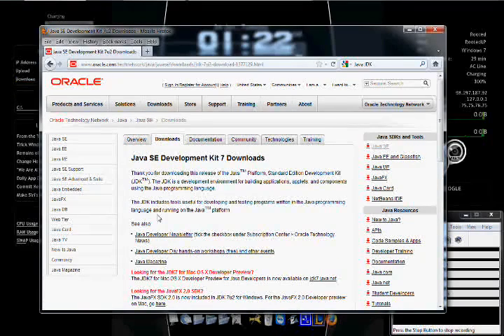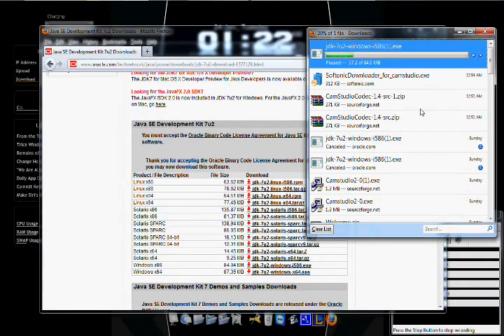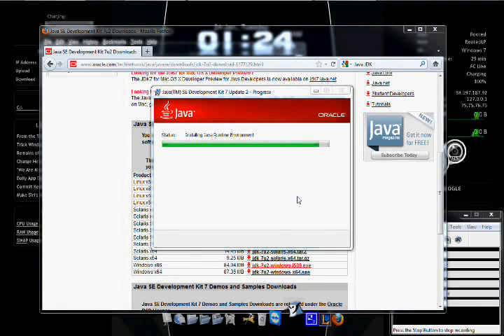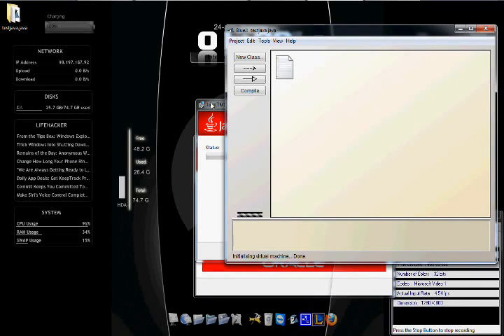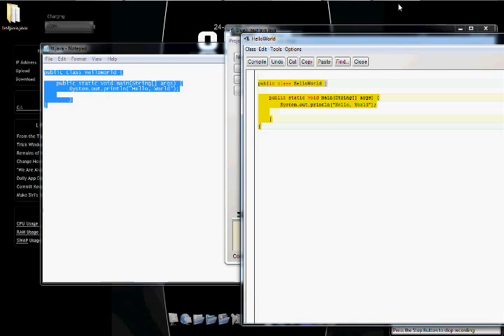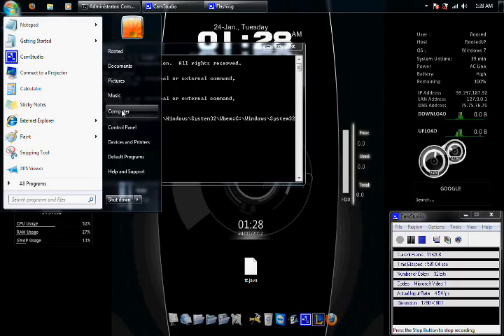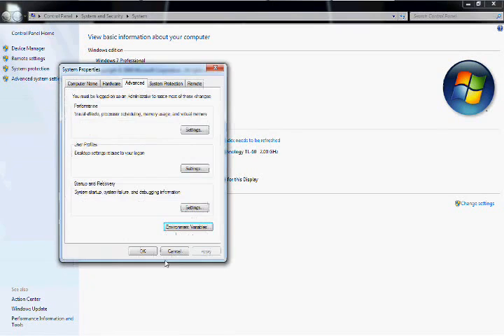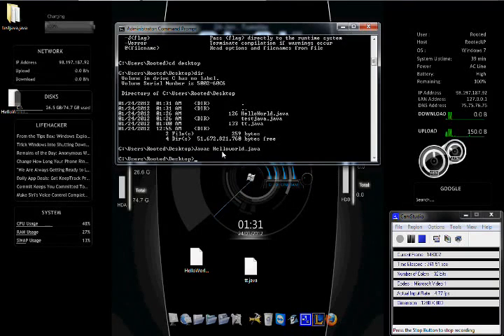How 2 Run Javac in CMD Compile Run Java Programming config